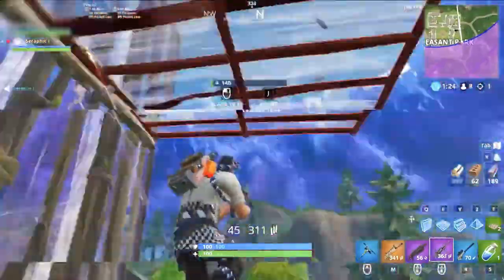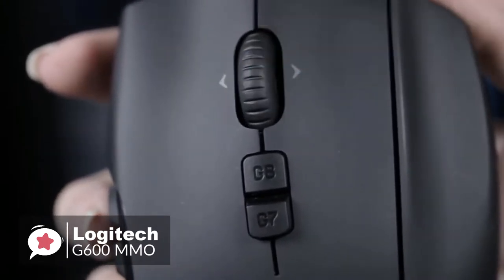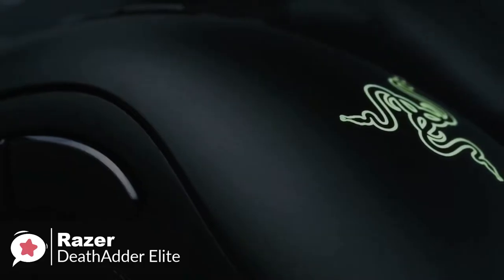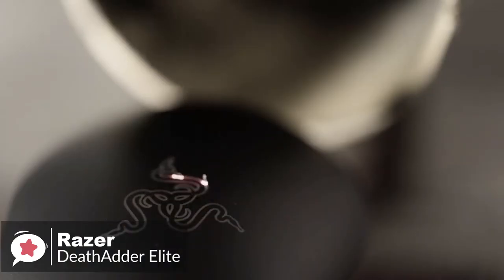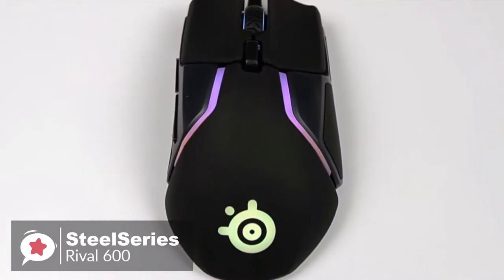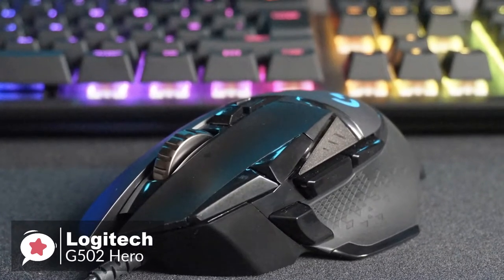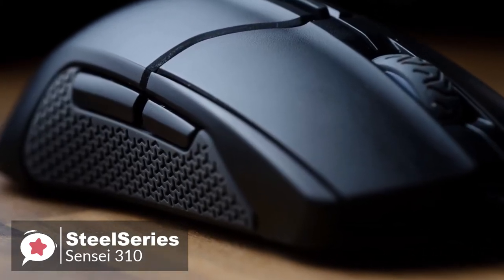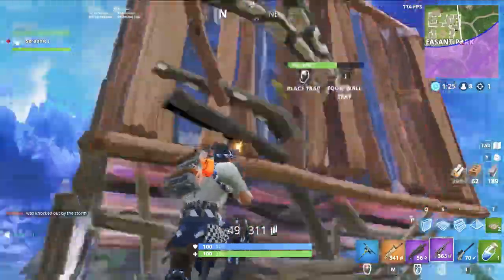5 Best Mouse for Fortnite - Win More Battle Royales!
Links to the Fortnite mouses mentioned in this video:

► 5. Logitech G600 MMO Gaming Mouse
► 4. Razer DeathAdder Elite Gaming Mouse
► 3. SteelSeries Rival 600 Gaming Mouse
► 2. Logitech G502 HERO Gaming Mouse
► 1. SteelSeries Sensei 310 Gaming Mouse

Winning at Fortnite comes down the the gear you're using so that you don't lose out in those critical one on ones.  Having a mouse geared up for the intense battle royale action is vital.  With so many to choose from it can be hard to decide, but don't worry we have done the hard work and listed the 5 best mouse for Fortnite for 2019 to suit any budget.  In this video you can find out more about exactly which to choose.